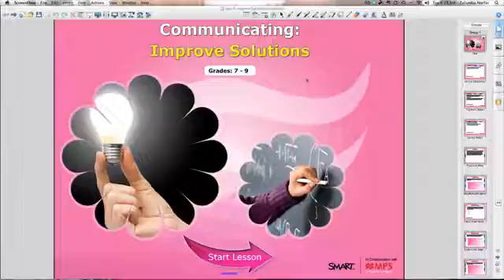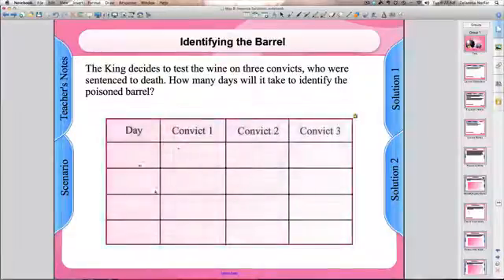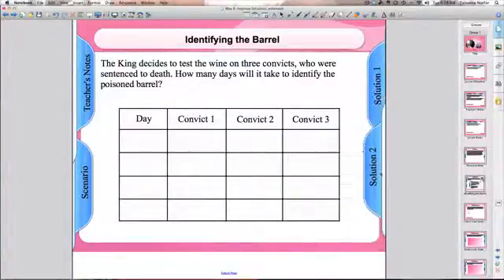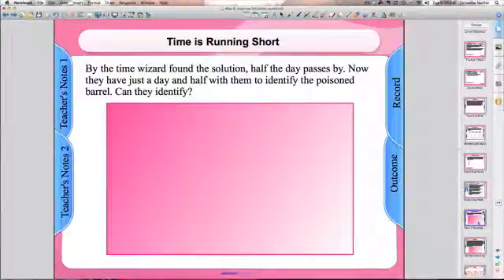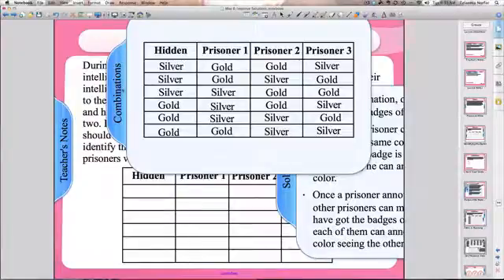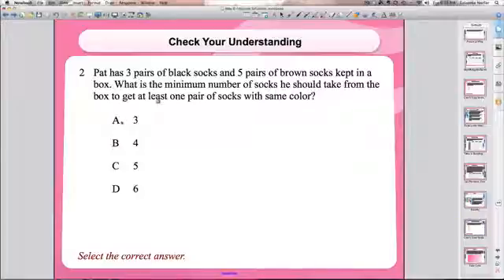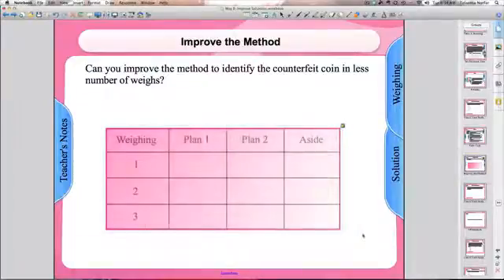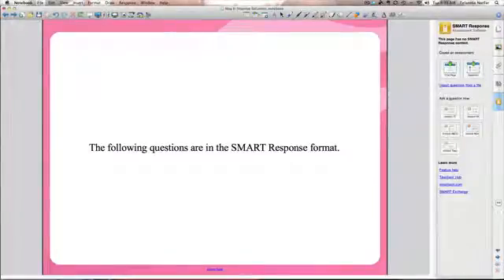May 8-Improve Solutions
This is a general time video. It is from the SMART exchange in collaboration with MPS.